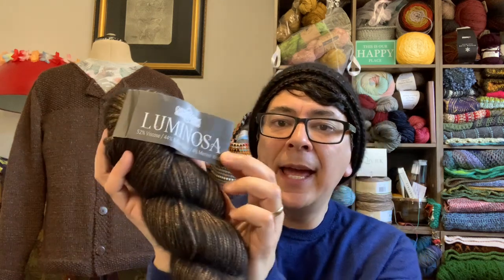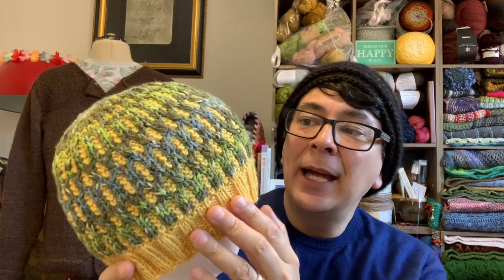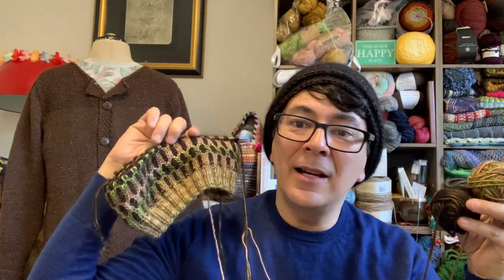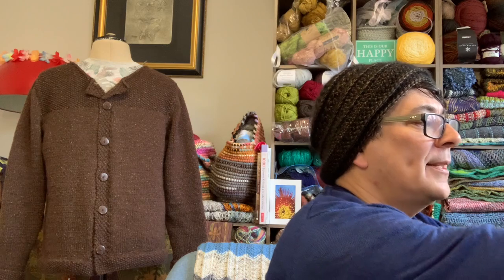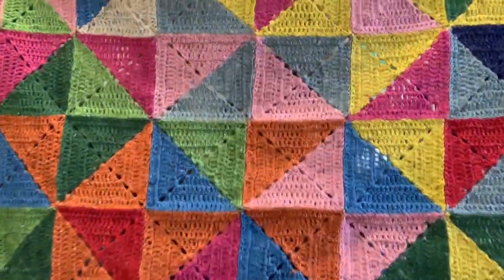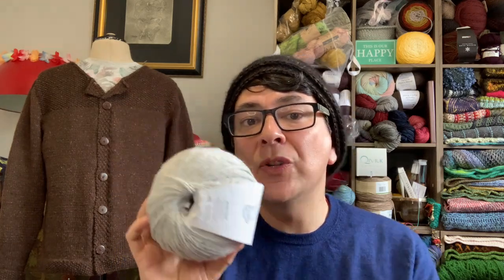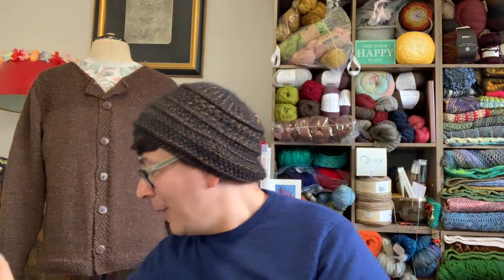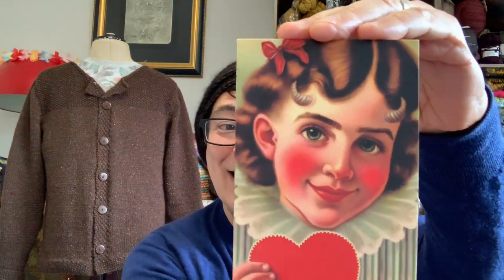177 Yarn Video - Knitting Pockets, Beanie Makes, Happy Mail and Updates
In this episode I catch up on my finished projects. It’s a long one, so grab yourself a beverage and settle in. I have two fantastic beanie patterns that I couldn’t put down. They both keep my interest all the way through, with many new to me techniques and learns, so I hope you will enjoy learning with me.

On my Bergen Cardigan (pattern by Martin Storey) - I’m looking at 3 ways to add on pockets, I’ve made some decisions on which direction to take and want to thank the YouTubers that have shared their knowledge and wisdom in the below YouTube links.

There is an update on the Postcard from Sweden inspired crochet blanket using the Hobbii Woody Tweed review yarn they sponsored. Also the update on my Log Cabin Blanket that I’m cranking out on my Addi King Sized Express Knitting machine.

There's a catch up on what I've been up to in the community and a fun outing to Victoria, Bear Mountain, Sooke and Jordan Creek. A big thank you to Chad’s cousins for taking such great care of us over the trip and for being such perfect hosts.

I hope you are staying well and happy.

Patterns and Tutorials mentioned in this video (In no particular order):
Please note you might like to search else where for best price deals on pattern purchases.

Uljhan Entanglement Beanie | a knit pattern by Shweta Shankar Khatri/DesiLoop

Rowan - Simple Shapes Pure Wool Worsted | The Bergen - Design by Martin Storey

3 Tutorials of adding knitted pockets after the fact:

1. Pocket Patch Sewn On: Added to the exterior

2.  Pocket - Picking Up Stitches and Knitting: Knitted to the exterior

Original Postcard from Sweden Quilt pattern from Kelly Liddel in 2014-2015

Yarn stores and brands mentioned (In no particular order):
Herrschners - Bohemian Romance, Herrschners Worsted
Little Knits Araucania Grace Wool, Hikoo Kenzington - Lamington

Thank you to these special friends who sent me happy mail:
Emme Phillips for the wonderful Valentines Card and Tea!
Proverbs31yarn for the gifted Paris Toujours Knitted Shawl pattern
Herrschners from USA - for the generous yarns (6 balls of the Herrschners Bohemian Romance)
Hobbii from Denmark - for the generous review yarns (Woody Tweed, Rainbow Bamboo and Unicorn Solid)

The name of the travel show that escaped me in the video is called: The Reluctant Traveler - with Eugene Levy.

Should viewers like to use the links or URLs within this description or video, they do so at their own discretion and risk.

Filmed on 20230311 | Published on 20230311